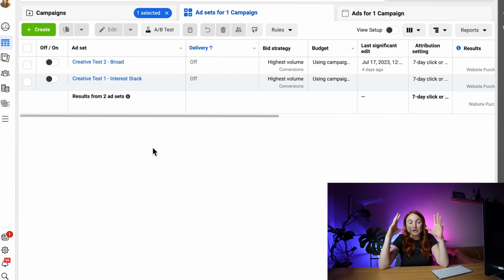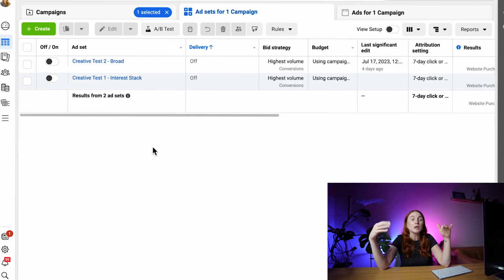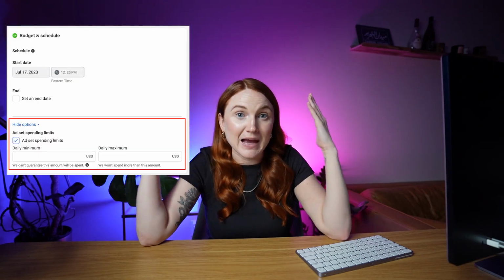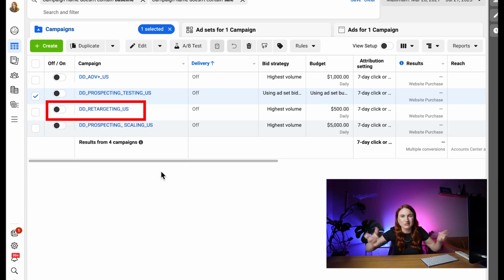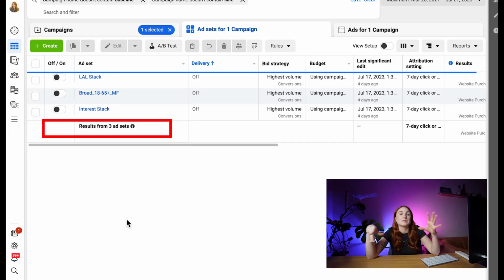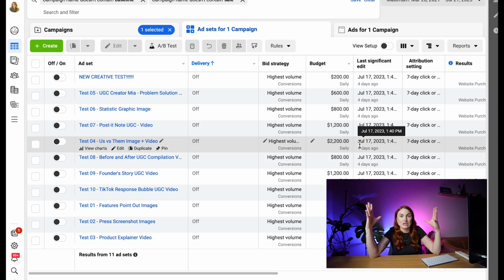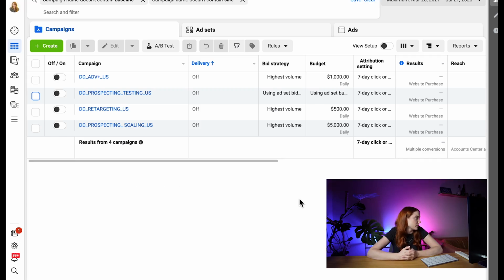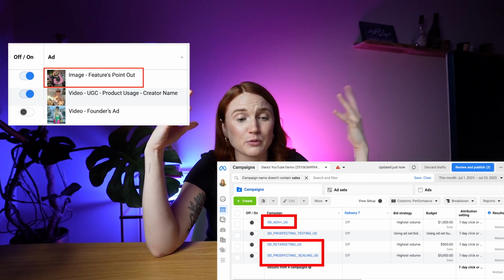03-How to Test Creatives (TWO DIFFERENT METHODS!!)